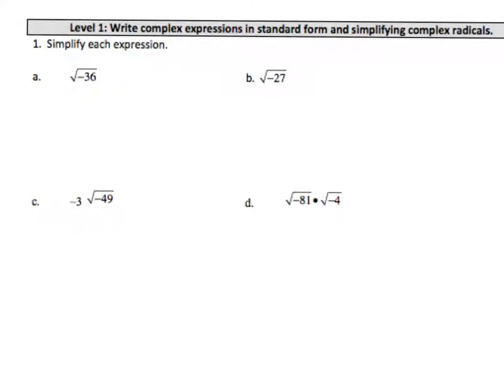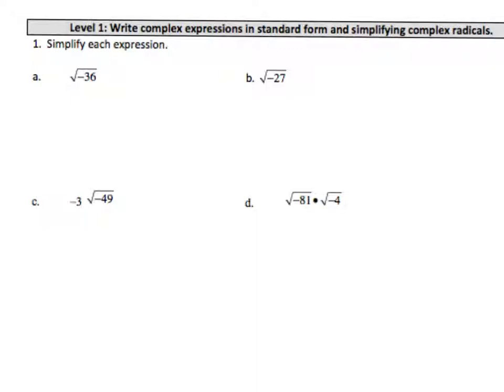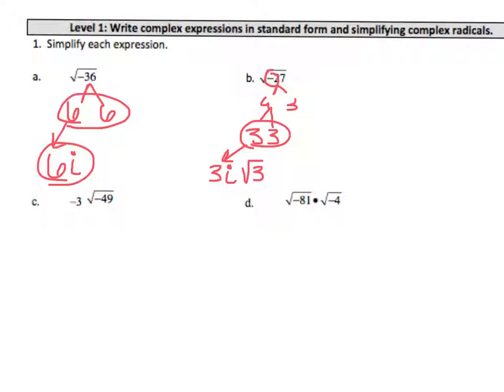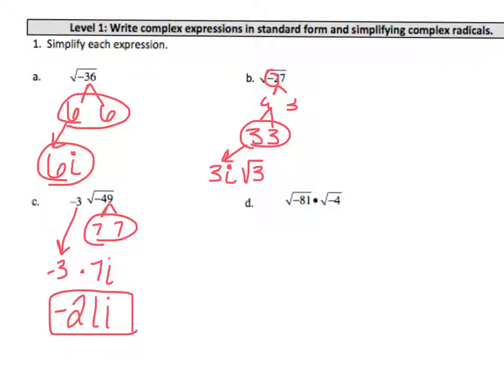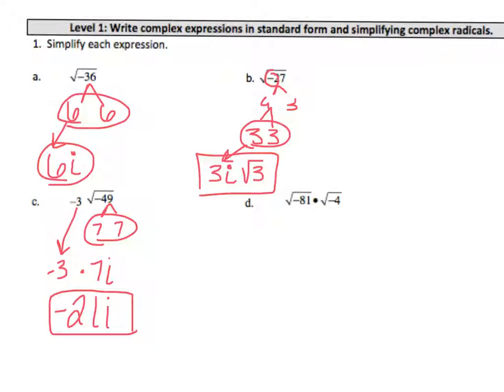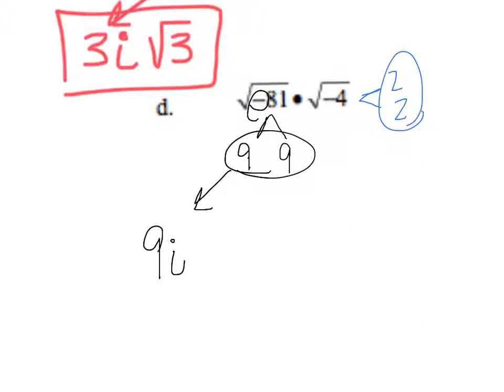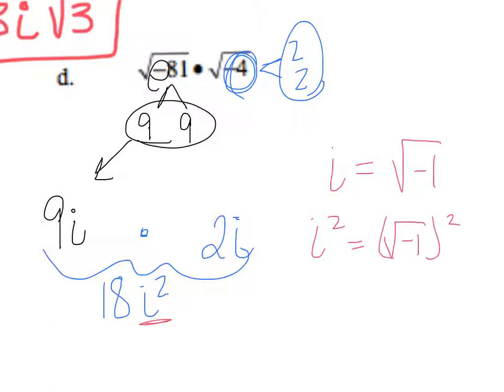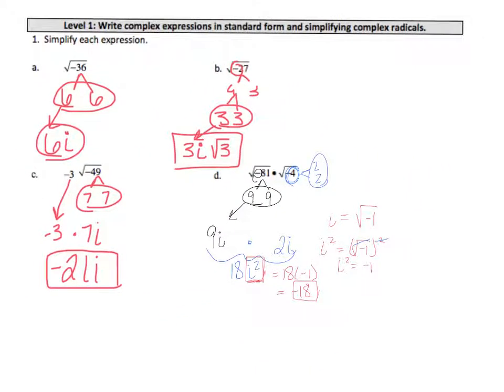475_8.3_level_1